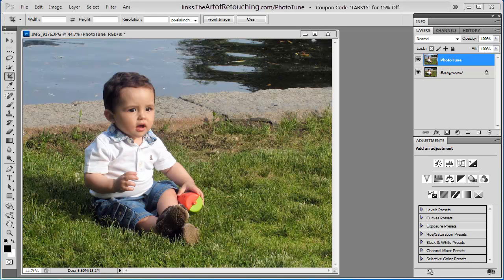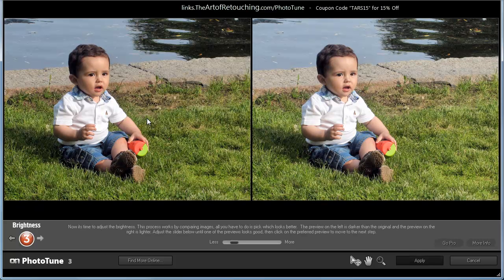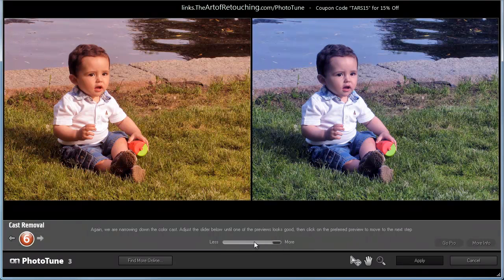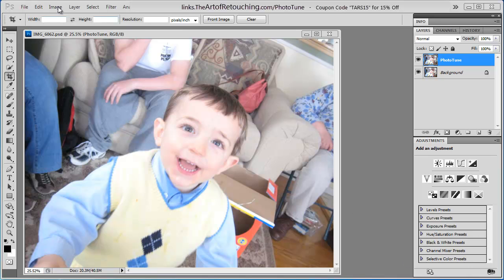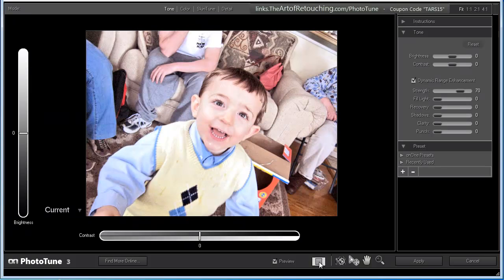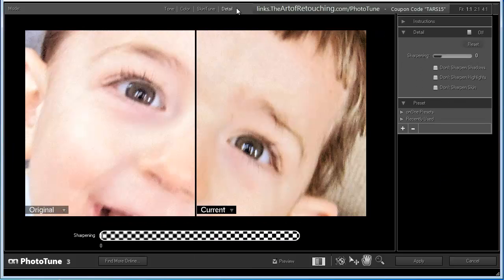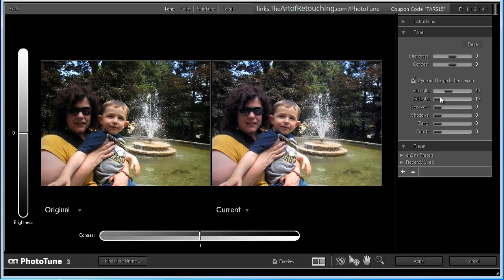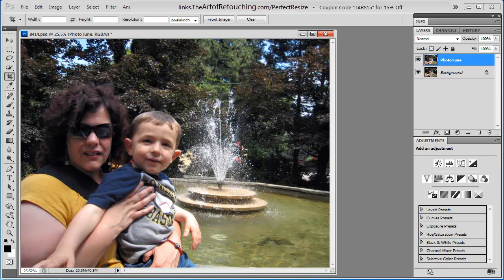OnOne Software PhotoTune Review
- This is a video review of OnOne Software's PhotoTune. This is an in depth review of how we used PhotoTune to correct 3 images using the software's basic and advanced functions. This is a stand alone product that can be used for batch function, as well as a plug in for Adobe Photoshop.

What do professional photographers, professional retouchers, Photoshop enthusiasts, and photography hobbyist have in common? Their love of photography. Whenever they take a picture and sit down to work on it they want to bring out the best of the image. It's both a passion and a quest.

I'm bringing you this OnOne Software PhotoTools review because I'm sure this software can inject some fun into that very personal search for photographic perfection.

Let me begin this OnOne Software PhotoTools review by explaining that it's an effects and photo enhancement software that can be used as a plug-in for Photoshop, Lightroom, or Aperture, and as a standalone program.

Once you've launched it, two shots of the image you're working on will appear on the screen. The one on the left is the "before" window and the one on the right the "after" window of the photo. If you're using it for the first time, at this point you should get a notebook, and jot down a review of the onOne PhotoTools 380 presets as you use them. Those presets are what make this software so much fun. By just clicking on one of the options the image drastically changes. What would have meant managing layers, masks and blend modes in Photoshop, is now a matter of choosing a preset and applying it. Is that cool, or what?

The beauty of the software doesn't end there, though. You can actually apply several presets to a photo with the "stacking" feature, and you can apply them in the order you want. You can also play with the intensity of the effect and adjust the slider bar below the established 100%, or use the brush for some masking.

This onOne software PhotoTools review intends to be fair, so I must say: Retouchers, beware! This is not a retouching software, but it's so much fun that you could easily take up a whole day going through the presets. The effects are so amazing and applying them so simple, that you could while away the hours and not notice. This is probably a nice problem to have, but my onOne Software PhotoTools review wouldn't be complete if I didn't warn you.

The amount of time you can save with onOne Phototools is what makes it ideal for professional photographers that work with large amounts of images. They can batch apply their favorite stacked presets and have create professional looking pictures quickly.

OnOne Phototools comes with a "Mini Library" feature that enables the user to save the presets they use most. This is a great creative opportunity because you can add and stack presets for a customized look. While getting used to the software you can search for presets by categories or keywords.

I'd like to conclude my onOne PhotoTools review by saying that it's a fun and valuable software for all of us that love photography and, for those that make a living out of it; it's a time effective tool.

Don't over think it. This one is a no-brainer. I hope you are able to walk away with everything you need to know from this OnOne Software Phototools Review. We are always looking to help, any way we can.